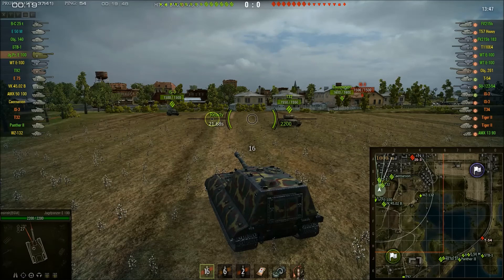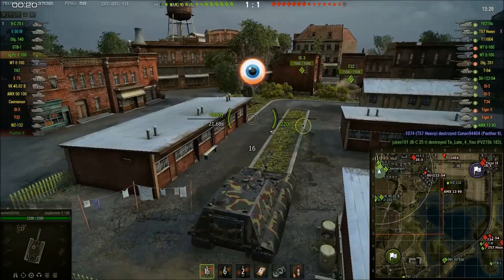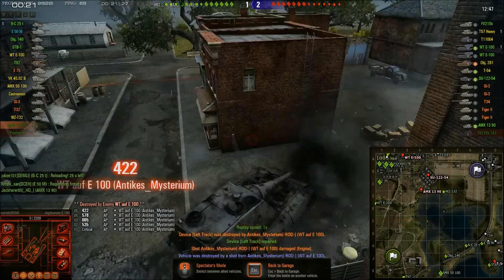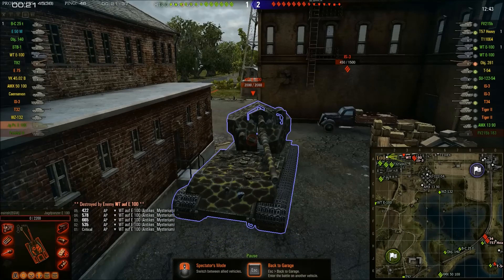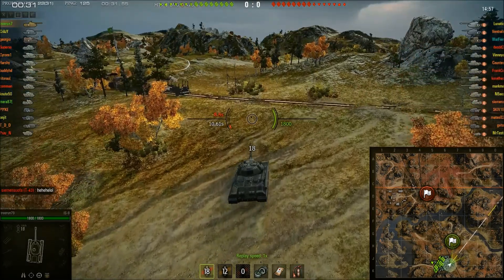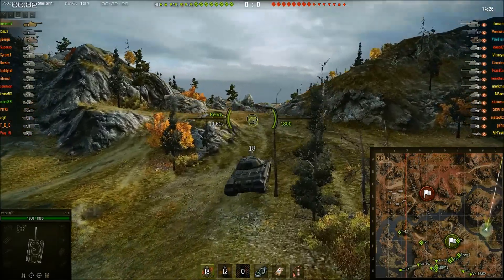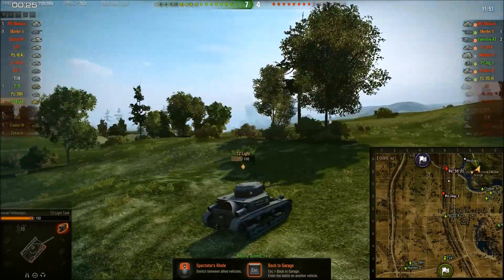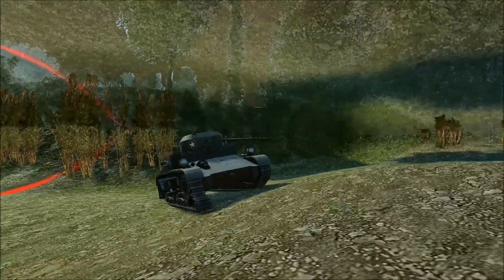Snap Shots : Episode 1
The first episode in a new series.